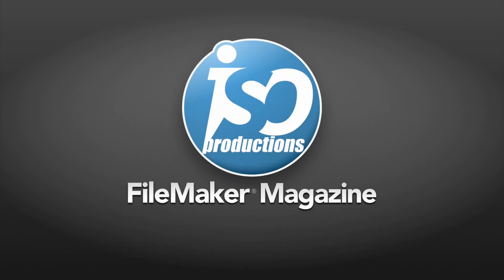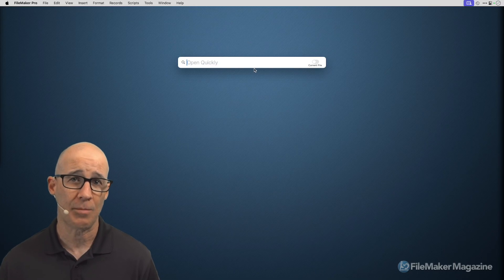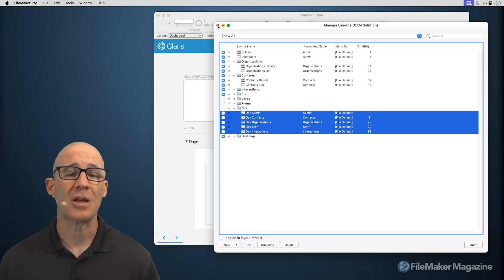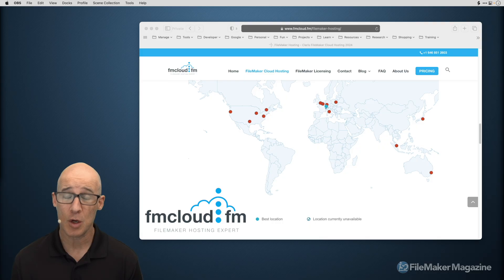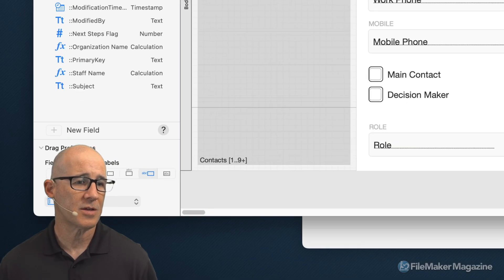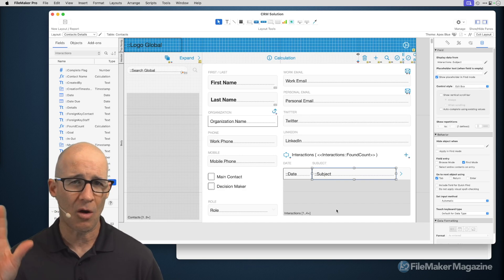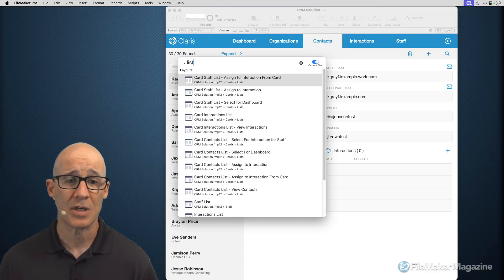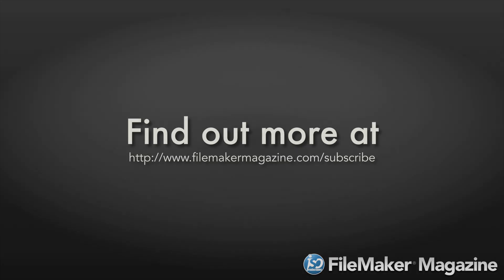Build Faster Solutions Using Open Quickly in FileMaker Pro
- Using the Open Quickly feature within FileMaker Pro can provide you with a significant productivity boost. In this video we take a quick walk-through of how to take advantage of Open Quickly.